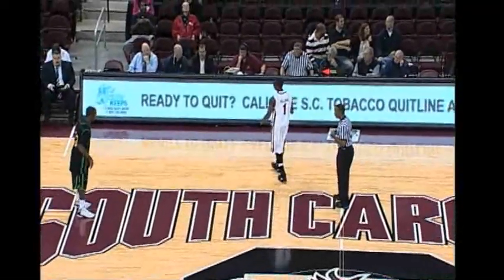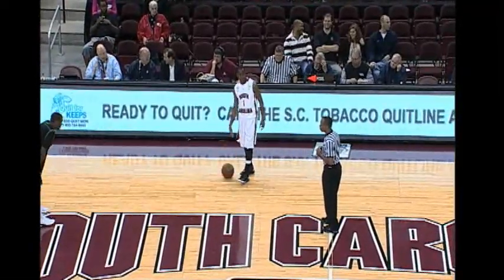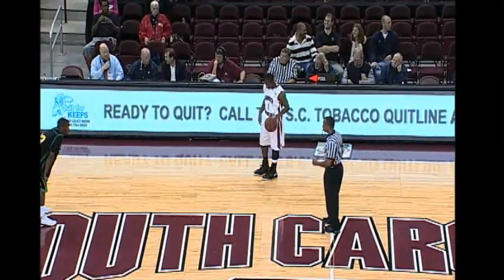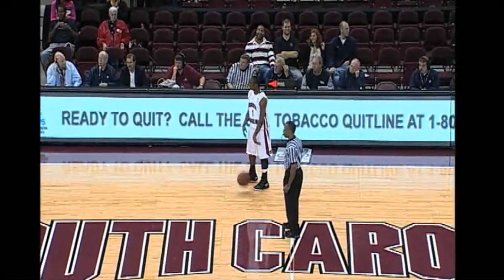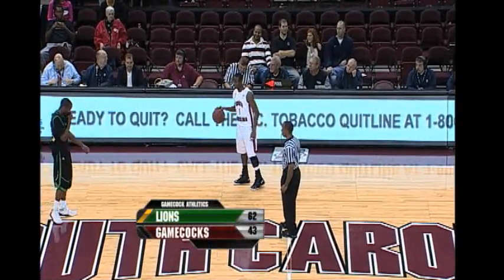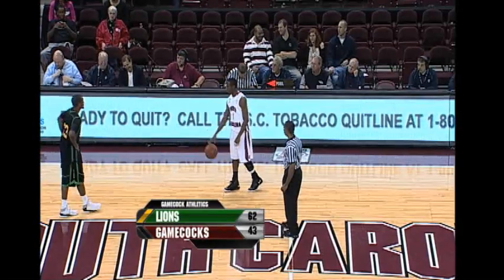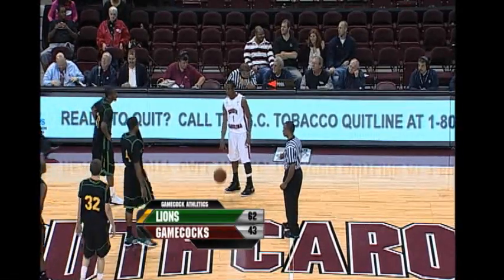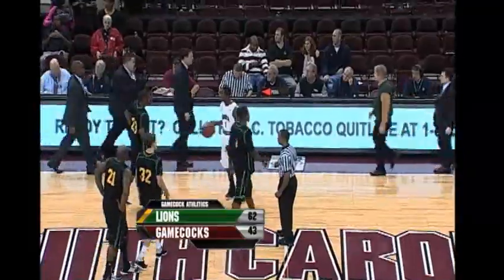Highlights: South Carolina vs. SE Louisiana - Men's Basketball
South Carolina Men's Basketball coasted to a 62-43 victory over Southeastern Louisiana on Wednesday, Dec. 21, behind 14-point efforts from Malik Cooke and Anthony Gill. Full recap ***Video by South Carolina Athletics. If you like it, great! Share it, but PLEASE DO NOT CLIP IT OR RE-PURPOSE ANY FOOTAGE FOR USE IN OTHER VIDEOS.***